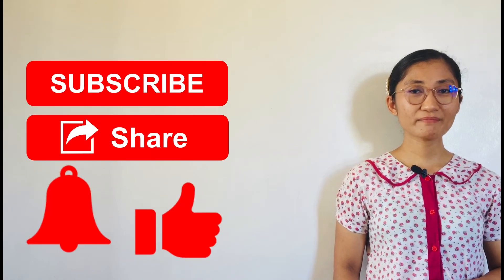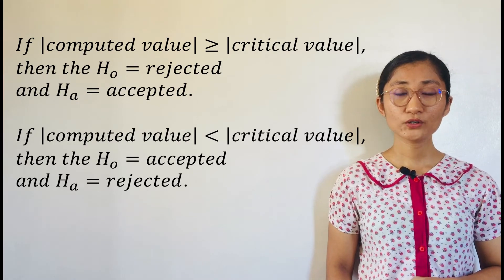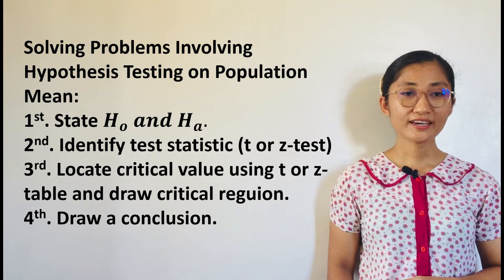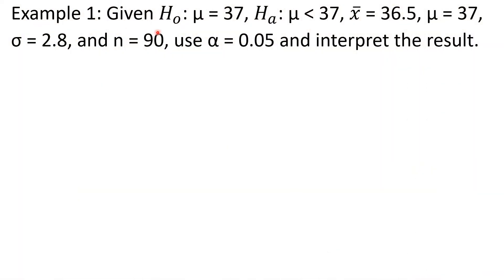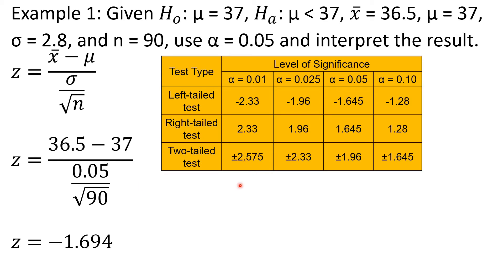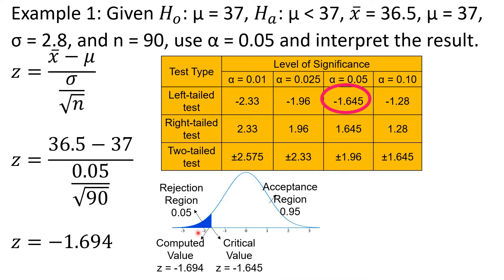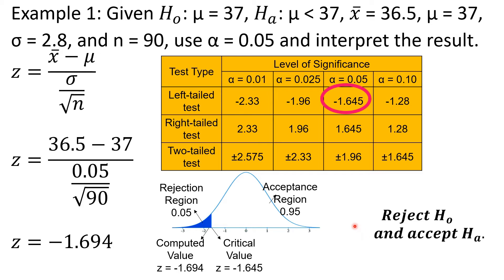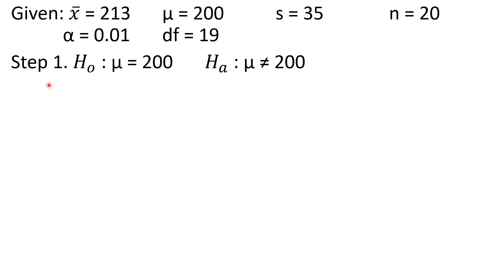Solving Problems Involving Hypothesis Testing on Population Mean (SHS Statistics and Probability)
This video tutorial focuses on drawing conclusion about the population mean based on the test-statistic value. It also explains the steps in solving word problems involving test of hypothesis on the population mean. Examples are given to further make the discussion clearer.